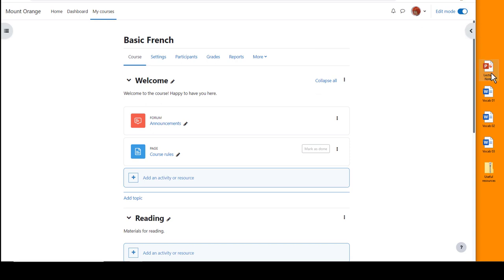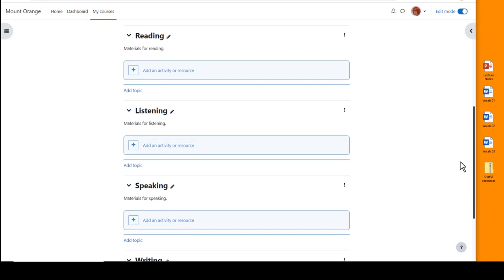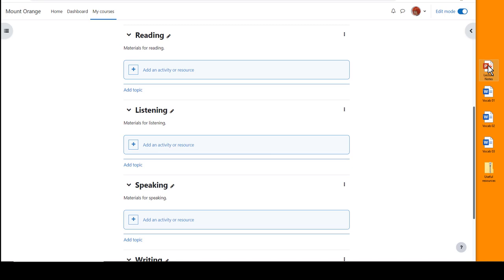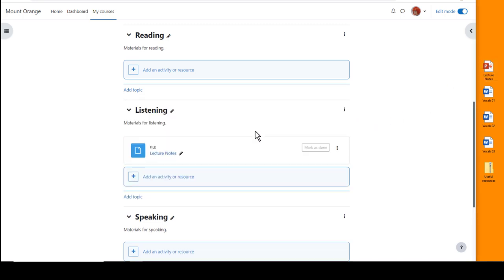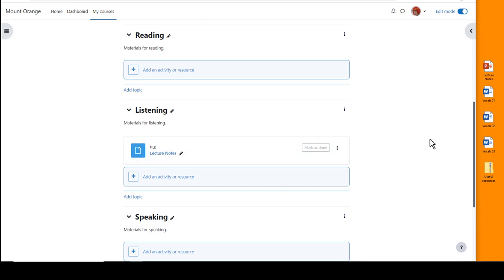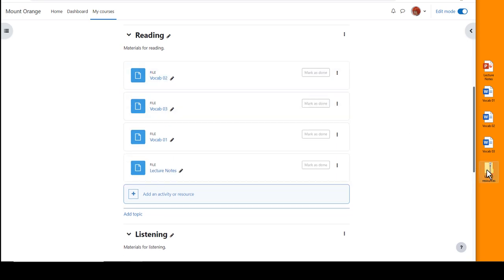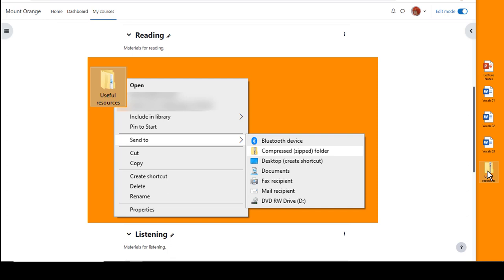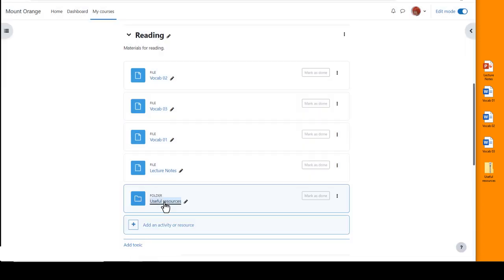Drag and Drop files into Moodle